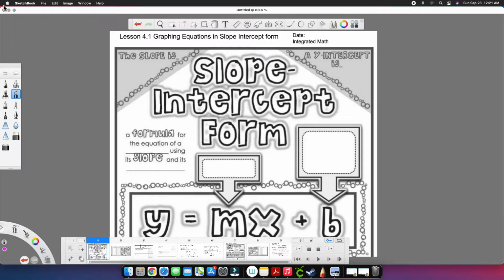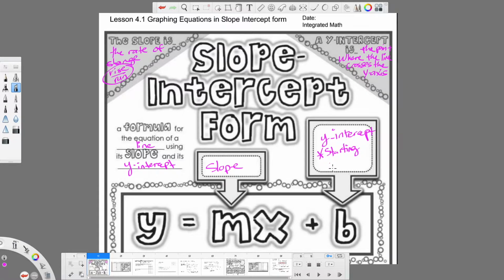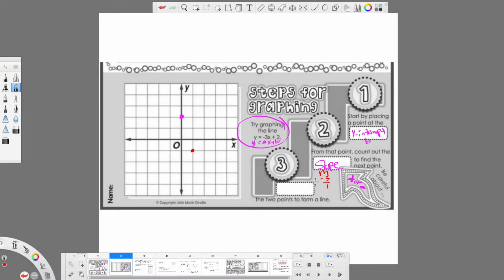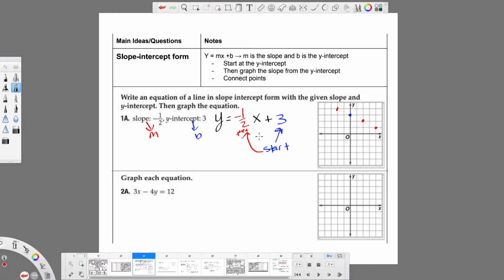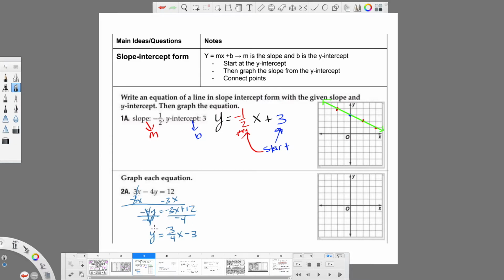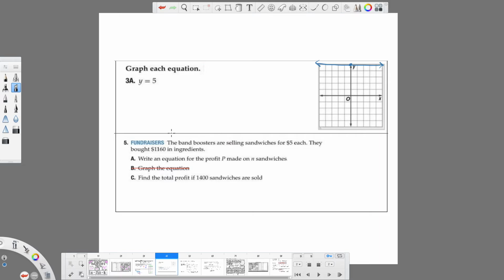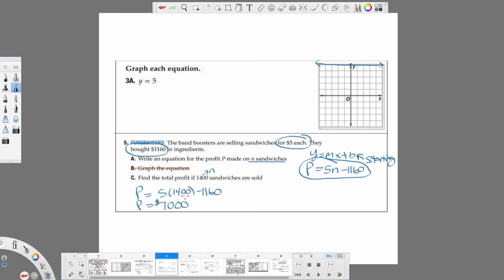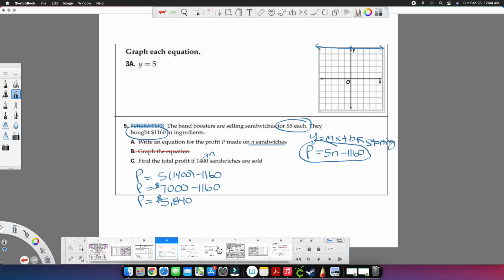Lesson 4 1 Graphing Equations in Slope Intercept Form